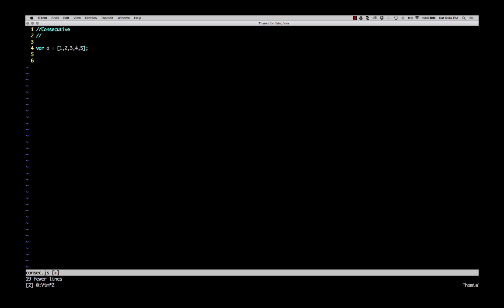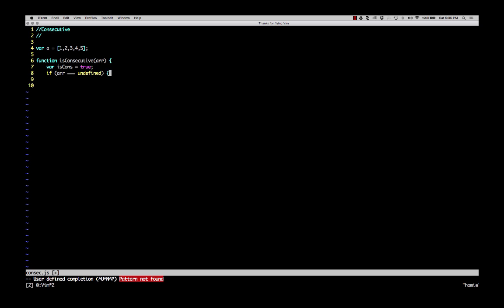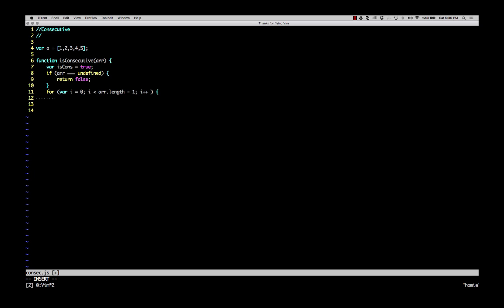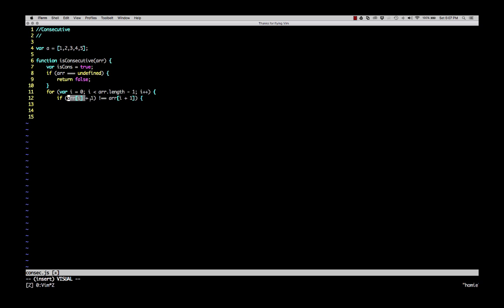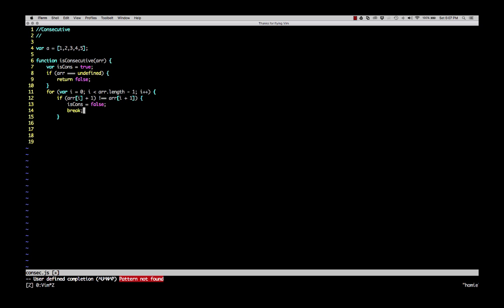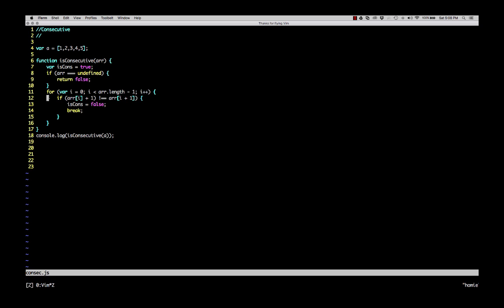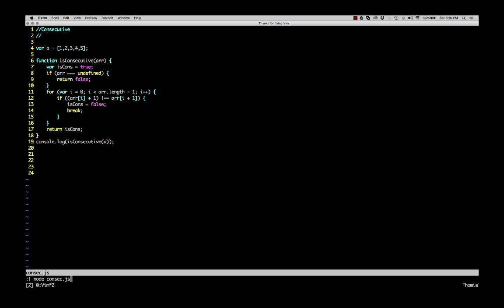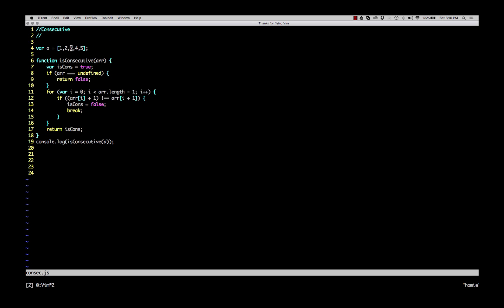Consecutive Array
An algorithm to determine if an array is consecutive